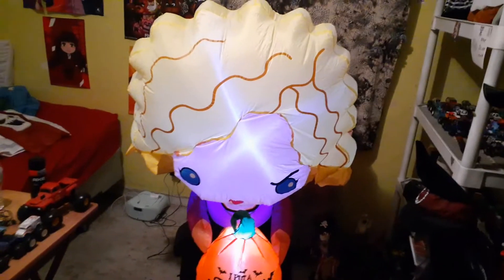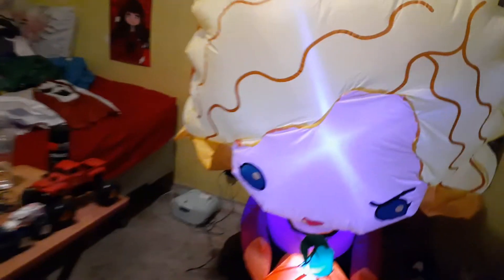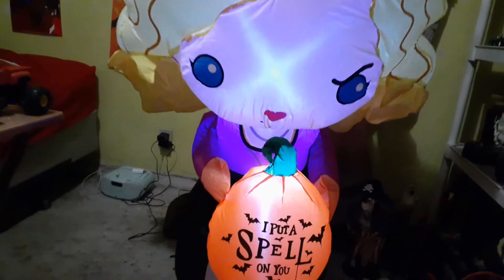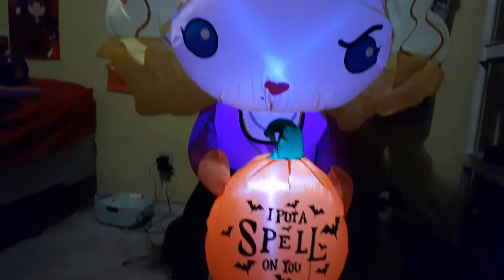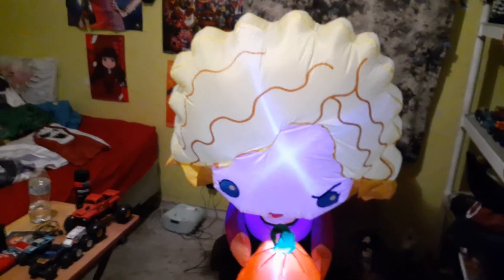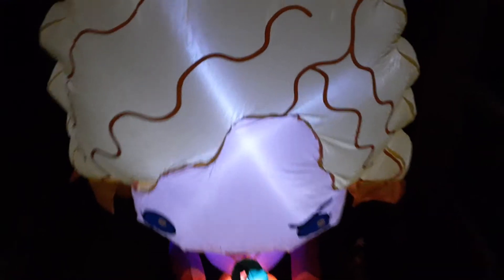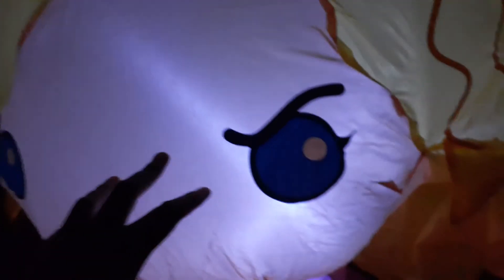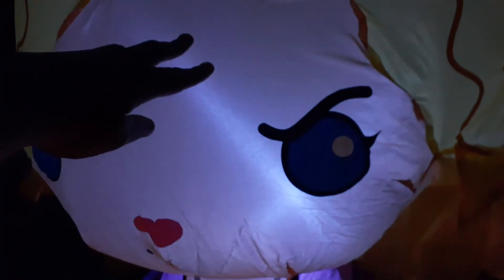gemmy halloween airblown inflatable hocus pocus Sarah Sanderson 2022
love her alot